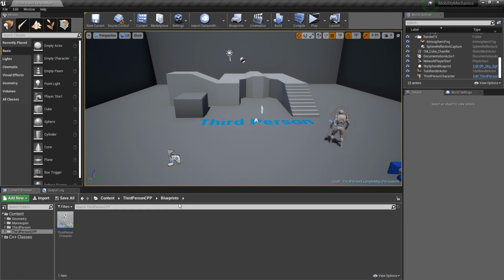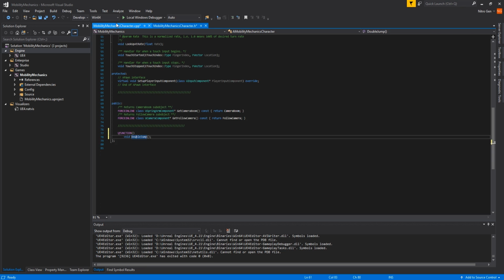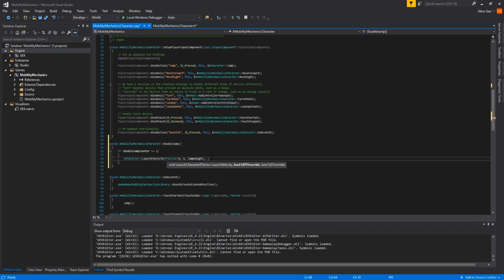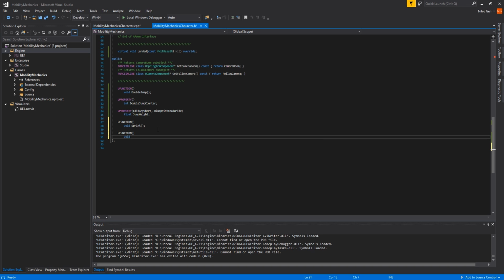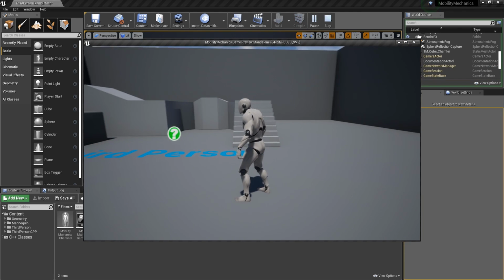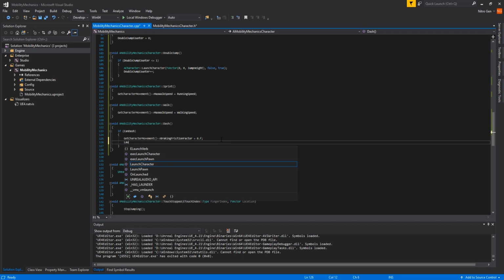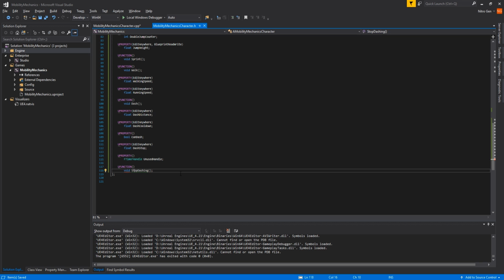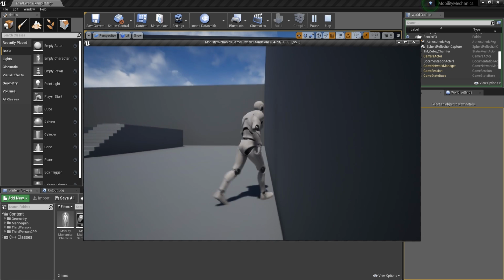Sprinting, Double Jumping And Dashing Using C++ - Unreal Engine 4 Tutorial (Beginner Friendly)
Last year I mentioned that in 2019 YOU should expect Unreal Engine 4  C++ tutorials! And that's what I did for today's video. Basically I decided to start simple with some beginner friendly C++ tutorials for people that might be just starting. This isn't though from '0', I expect you to have a little bit of knowledge about coding because some things are essential to know before starting with Ue4 C++.
That being said, I hope you'll enjoy and understand this tutorial. :)